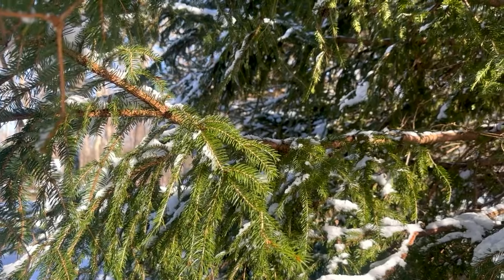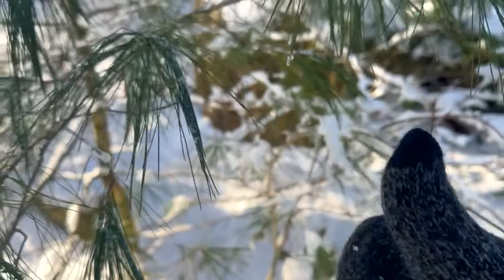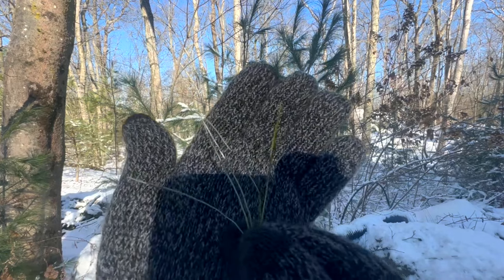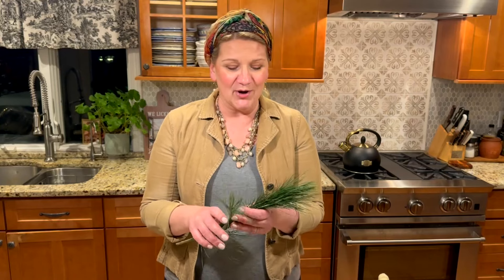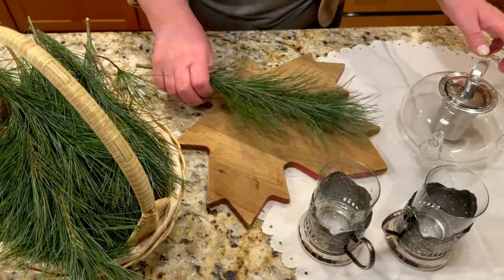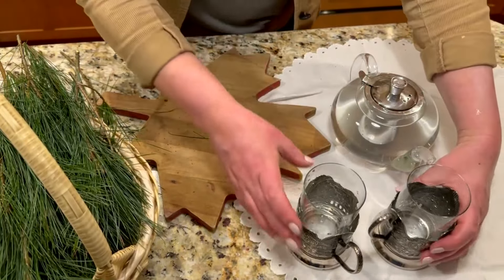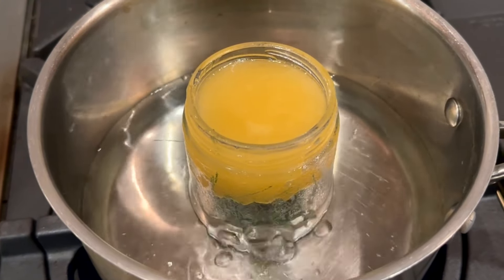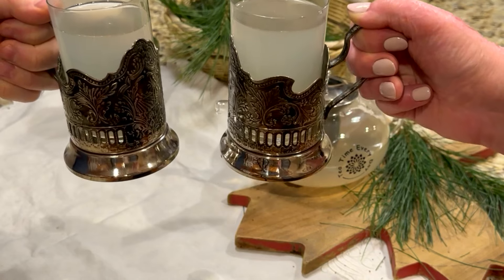BEST IMMUNE BOOSTING REMEDY~ PINE NEEDLE TEA AND INFUSED HONEY